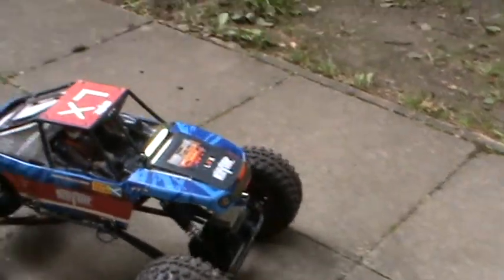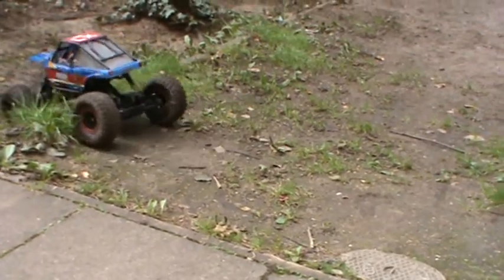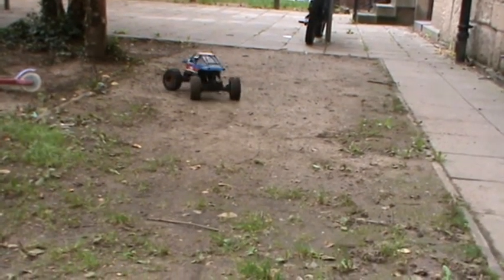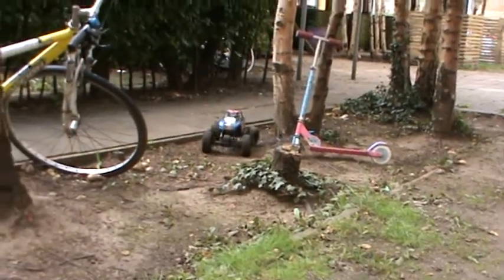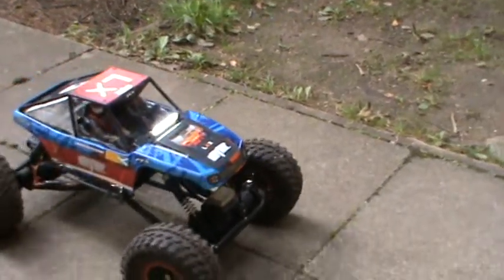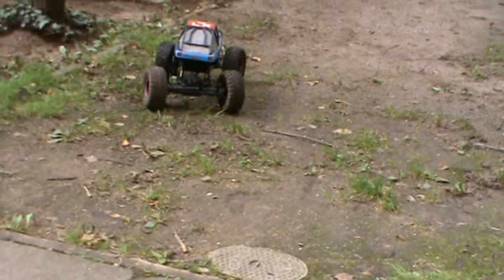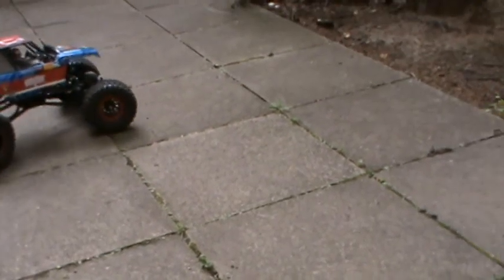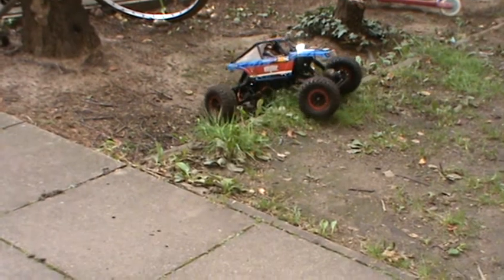FTX Ravine with new mini lightbar.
Just a quick look see.